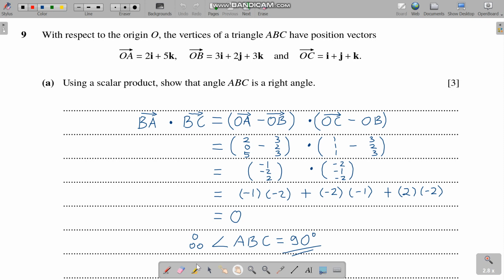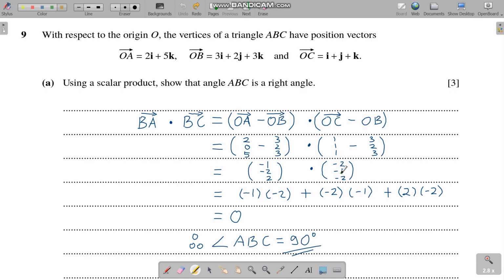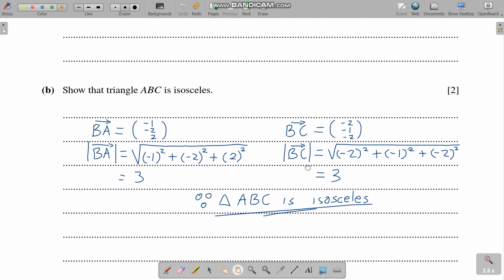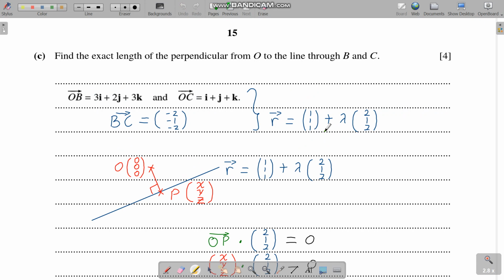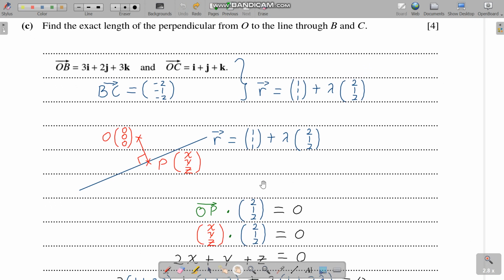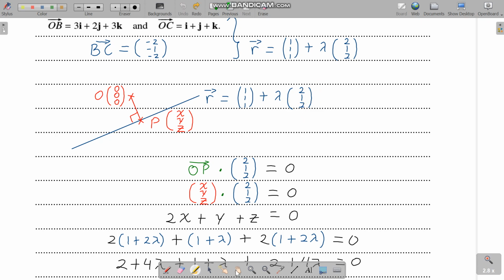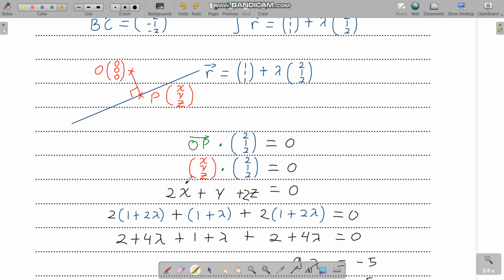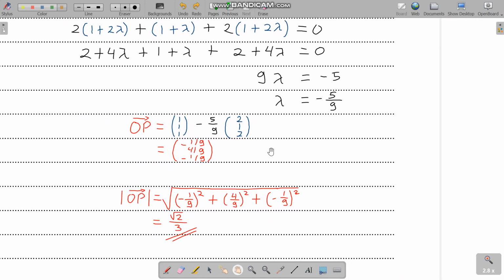9709_s20_qp_31 Q9a,b,c Topic 3.7 Vectors A Level Mathematics